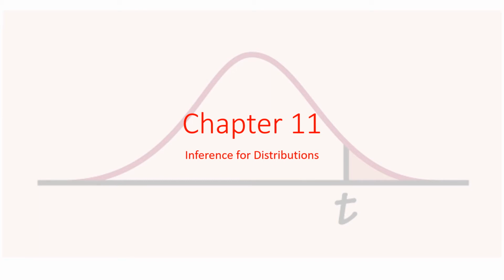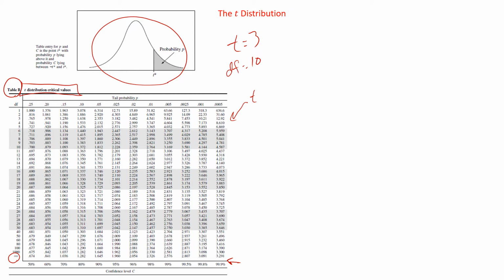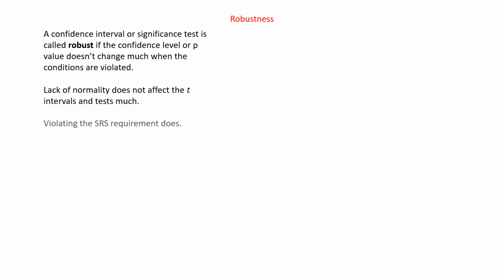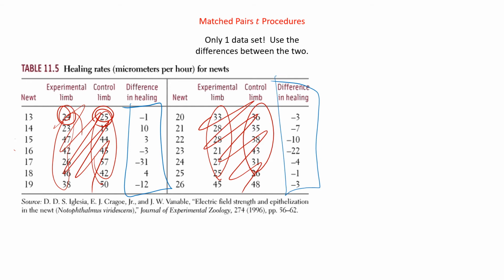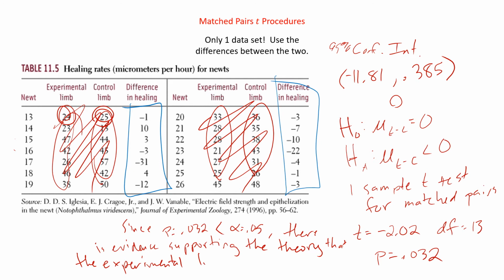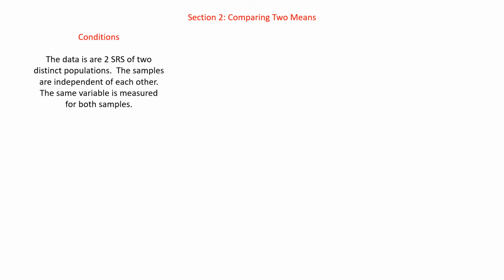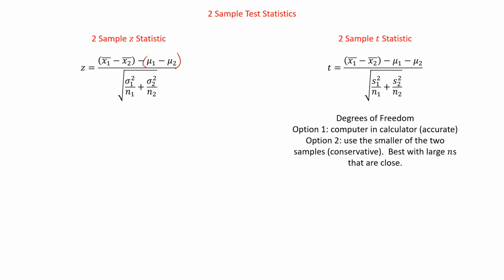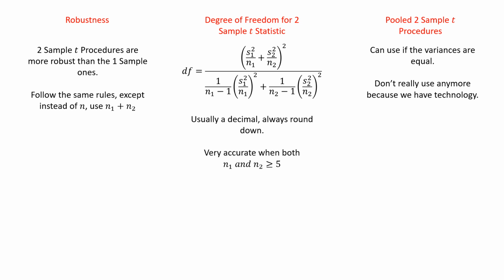Statistics Chapter 11